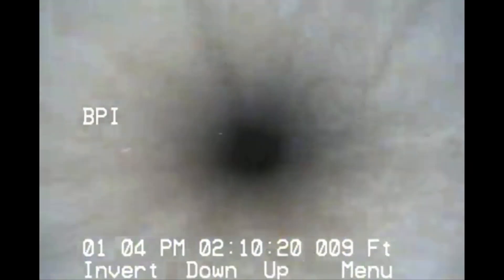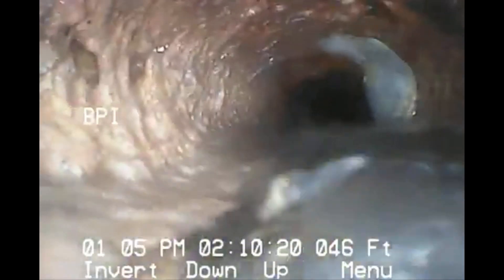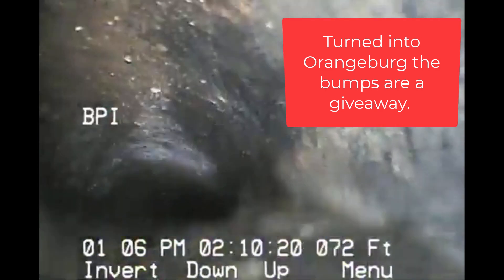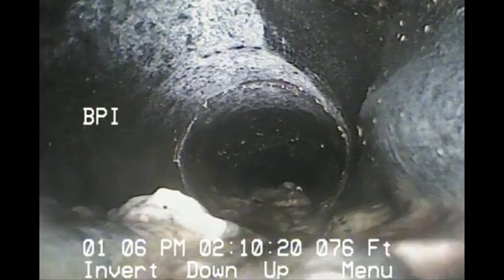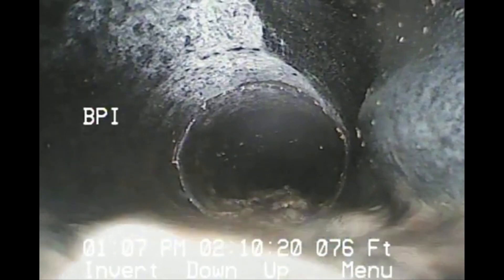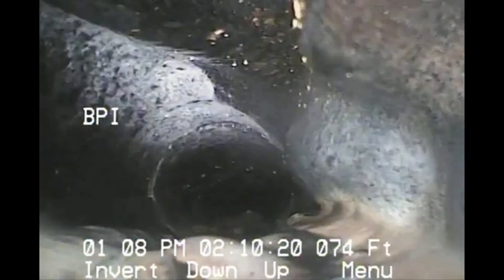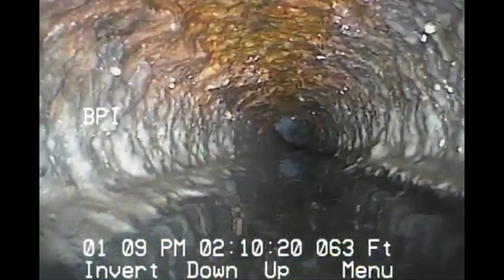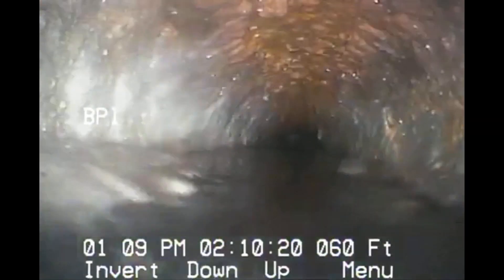Cast Iron and Orangeburg Training Video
For training purposes sewer scope orange burg, Cast Iron